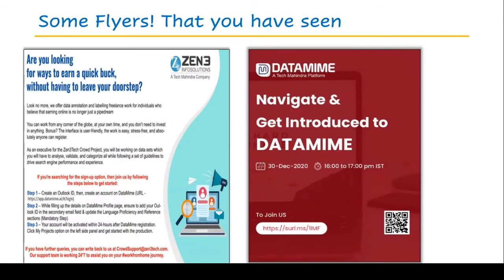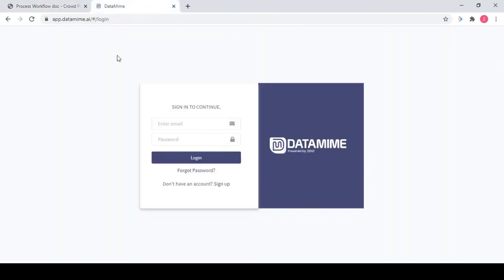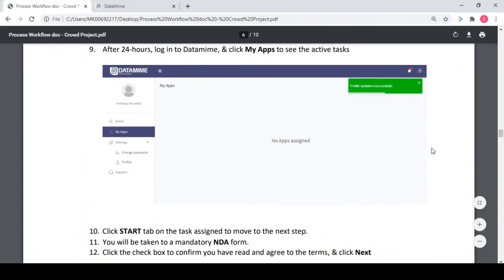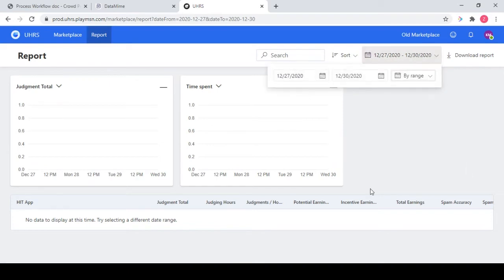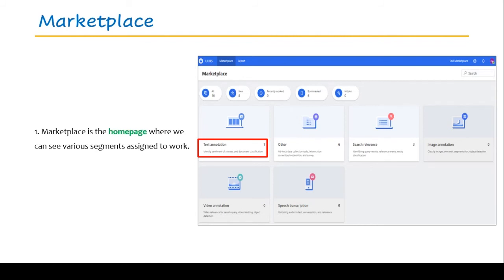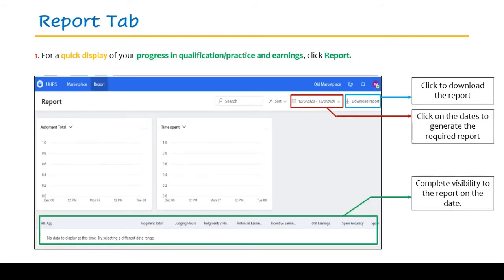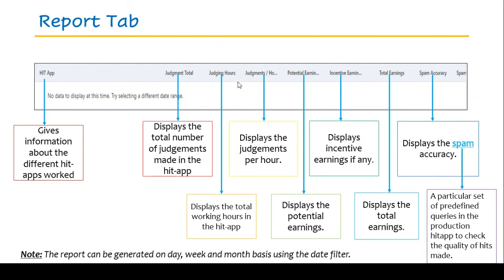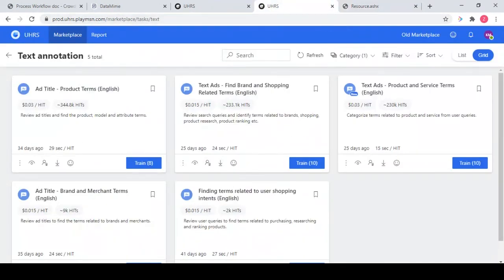Datamime - Short Walkthrough & FAQs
In this video, we go take a in-depth look at the tasks section and different options available. We also cover some FAQs about Datamime and tasks on the platform towards the end.

Comment on what tutorials you'd like to see in the future!

DataMime is a microjobs platform that offers 100% flexible, part time jobs with fair pay policies while helping improve real time applications of AI. We're backed by a Fortune 50 company supporting clients with the largest search engines in the world.

Datamime is a user-friendly interface which enables individuals to
earn by performing various tasks such as labelling, quality grading,
transcription, and annotation online, any time & any place

With Datamime, you can earn money remotely & at your own time without spending a dime.